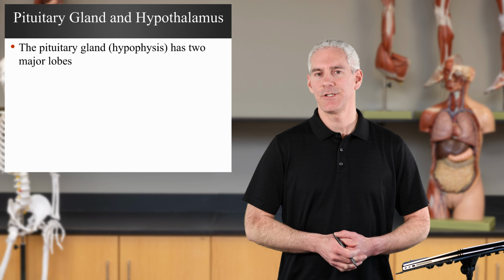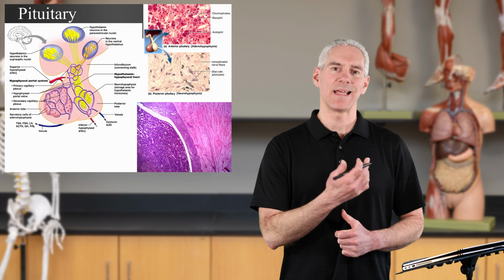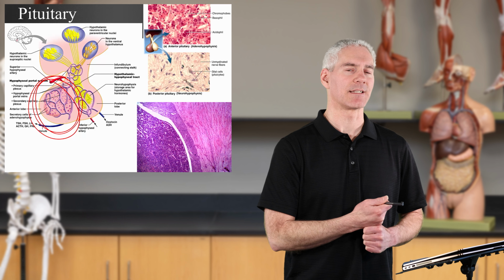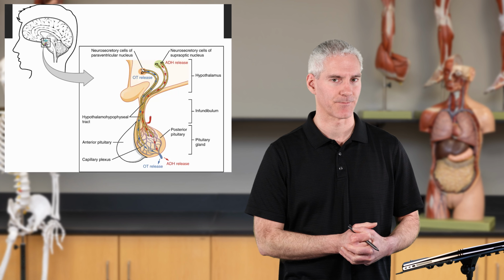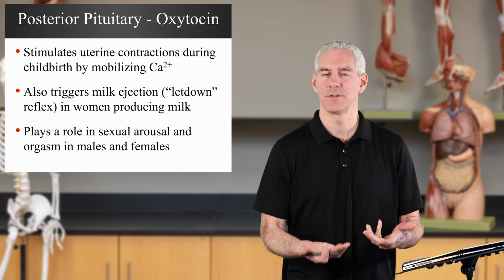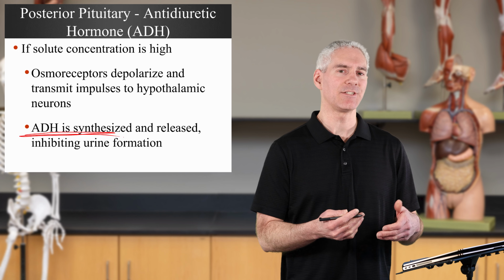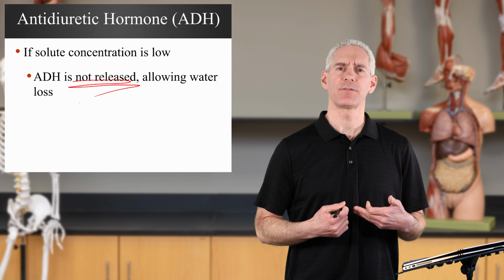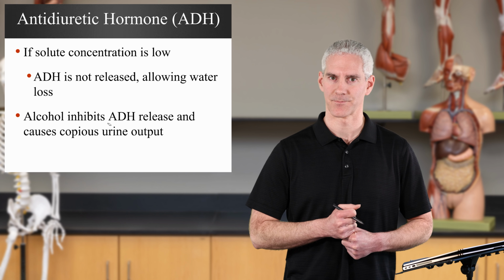Posterior Pituitary Gland - Neurohypophysis (Ch17 Endocrine - Slides29-34)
Taking a look at the Posterior Pituitary Gland (Neurohypophysis) and the hormones it stores and releases. Antidiuretic hormone and Oxytocin are both stored and secreted by the posterior pituitary but they are produced in another gland.